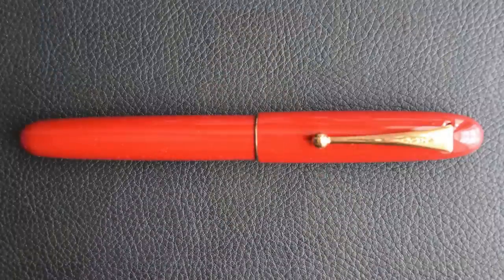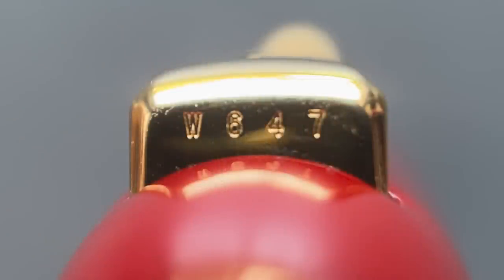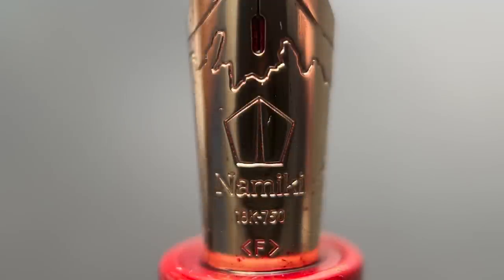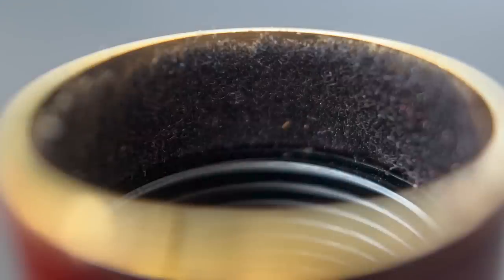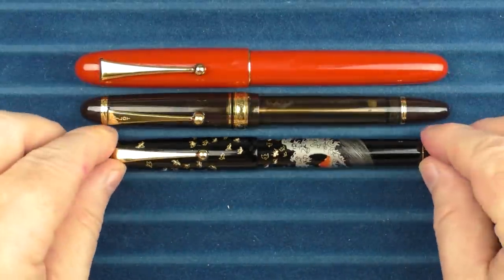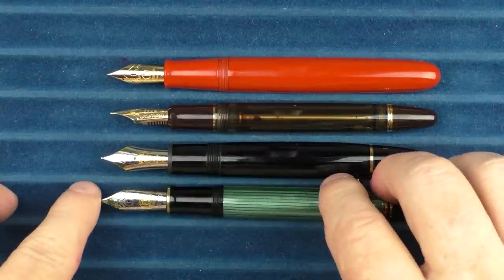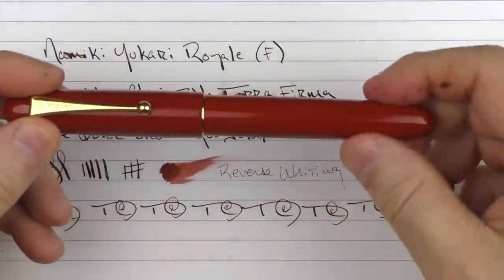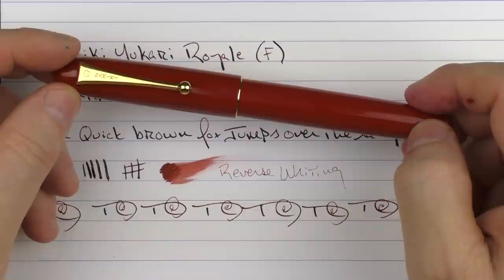Namiki Yukari Royale Review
A review of the Namiki Yukari Royale